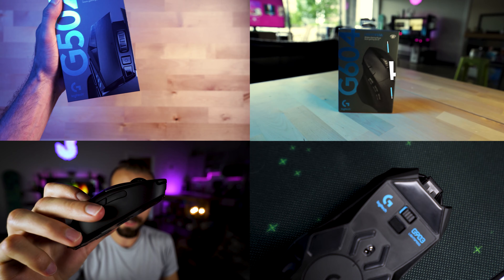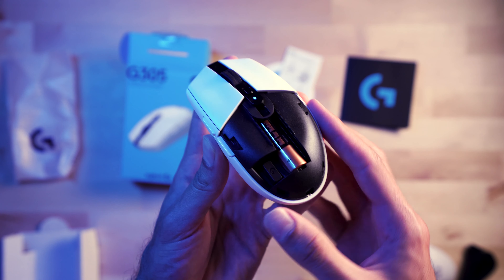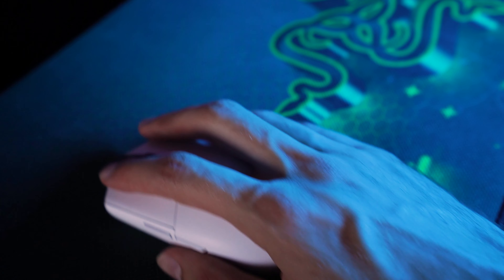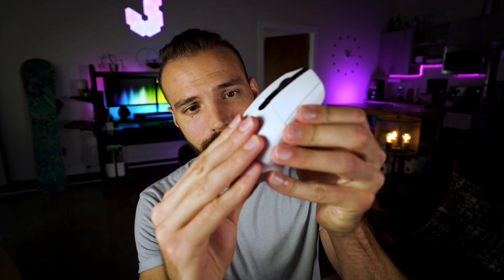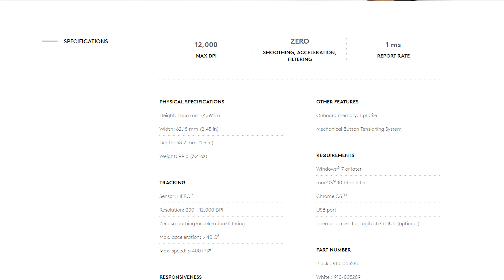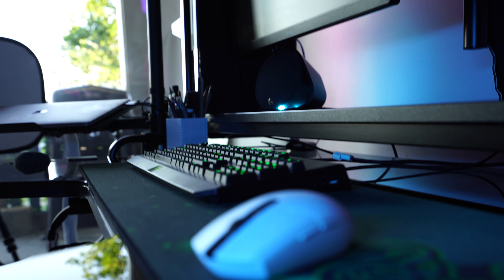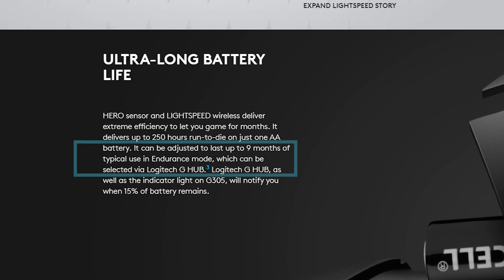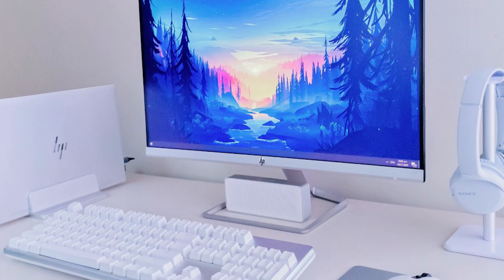NEW Logitech G305 Review | Everything You Need To Know (2021)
Logitech G305 Review. This is a comprehensive review of the Logitech G305 lightspeed wireless gaming mouse.

Intro: (0:00​)
Unboxing: (0:45​)
Sensor Responsiveness: (1:24)
Customizability & Special Features: (2:21​)
Size & Weight: (4:05​)
Aesthetic Appeal: (4:57)
Battery Life: (5:47​)
Price Point: (6:37​)

Computer Accessories
Alienware 25” 244hz G Sync Monitor
BenQ 24-Inch Gaming Monitor
Razer Blackwidow Ultimate Keyboard
Corsair Scimitar RGB Elite Gaming Mouse
Razer Goliathus Control (Extended) Gaming Mouse Pad
LaCie Rugged Thunderbolt USB-C 5TB External Hard Drive
Logitech G560 Light Sync Speakers
Blue Snowball Microphone
Microphone Arm Stand
Beyerdynamic DT 770 PRO
Anker 4-Port USB 3.0 Hub
HDMI Switch 4K HDMI Splitter
Under-Desk Headphone Stand

Computer Hardware
NZXT H210 PC Case
EVGA GeForce GTX 1080 Ti SC2
G.SKILL TridentZ RGB Series 16GB 3200MHZ
MSI Performance Gaming AMD Ryzen 1st and 2nd Gen
AMD Ryzen 7 2700X Processor
EVGA SuperNOVA, 850W G3
Toshiba X300 5TB Hard Drive
Crucial MX500 500GB Internal SSD
Windows 10 Home OS | USB

Clamp-On Under Desk Headphone Holder
Laptop Notebook Desk Stand Mount

Office Furniture
Ergonomic Office Chair

Console
Microsoft Xbox One X 1TB Console
Xbox Elite Wireless Controller
Seagate 5gb External Hard Drive (extra storage for Xbox)
HyperX Cloud Alpha - Gaming Headset

Desk Décor
LED Planter
NanoLeaf Panels
Nexlux LED Strip Lights

Cable Management:
J Channel Cable Raceway - Black - 48" Length
Strenco 2 Inch Adhesive Black Hook and Loop Tape - 5 Yards
Belkin 12-Outlet Pivot-Plug Power Strip Surge Protector
TP-Link 5 Port Gigabit Ethernet Network Switch
IKEA Cable Management Set (FIXA)

Camera Equipment
Sony a7 III
Sony 55mm F1.8 Fixed Lens
Rode VideoMic Pro+
DJI Ronin-S Camera Stabilizer
Manfrotto Tripod
Manfrotto Tripod Fluid Head
SanDisk 32GB (Two Pack) Memory Card
Zoom H4n Pro Recorder
Lavalier Microphone